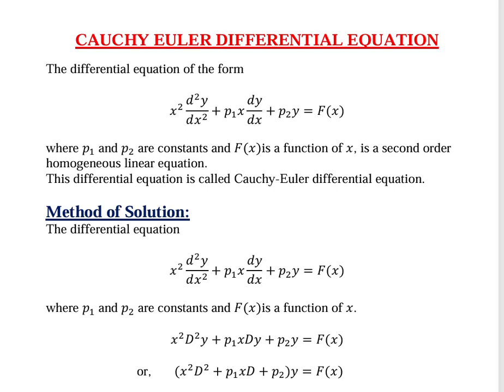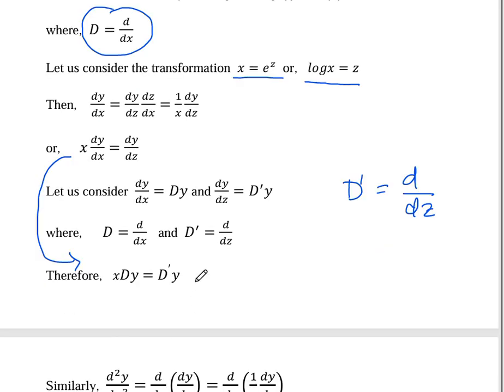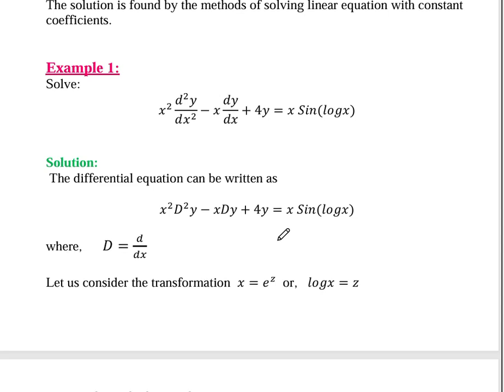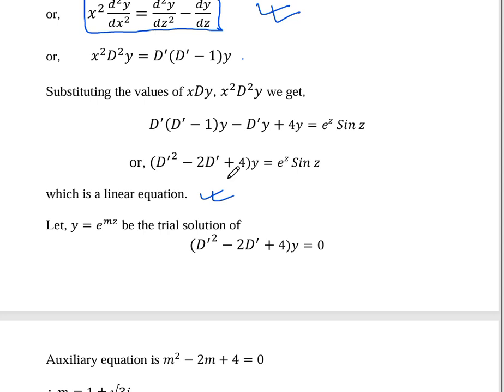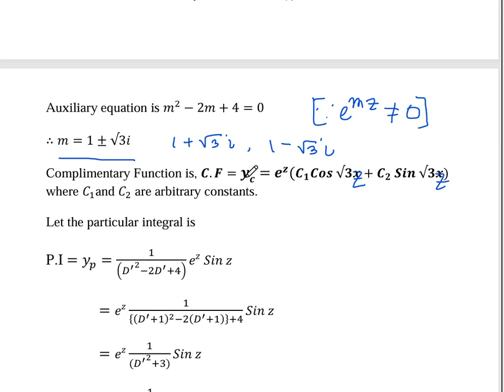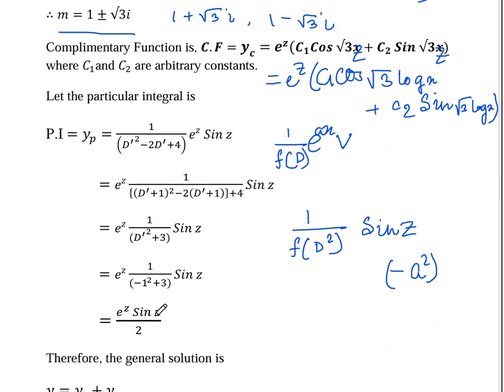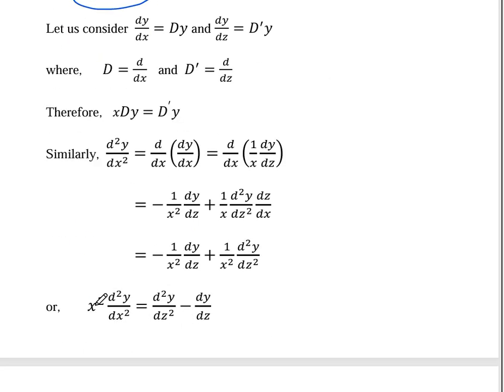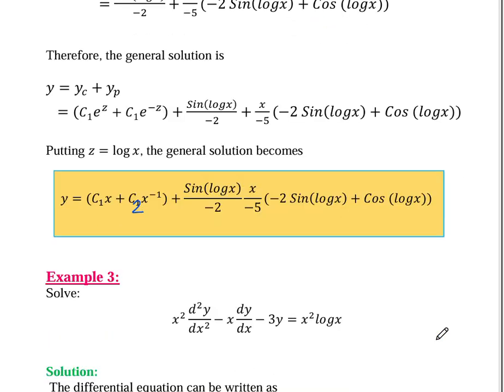Mathematics Lecture: Differential Equations, Sukarna Dey Mondal, Dr. B.C.Roy Engineering College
Differential Equations: Cauchy Euler equation delivered by Sukarna Dey Mondal, Assistant Professor, Basic Science & Humanities Dept., Dr. B.C.Roy Engineering College, Durgapur.